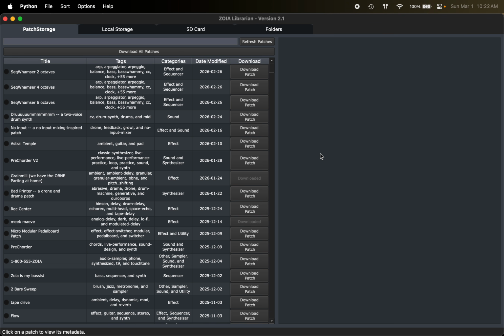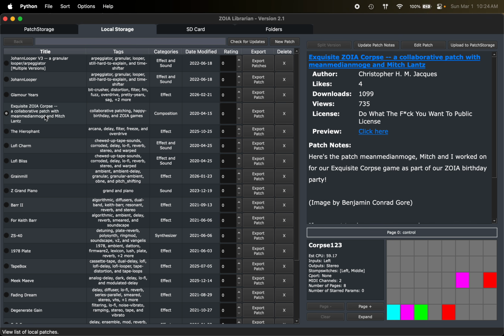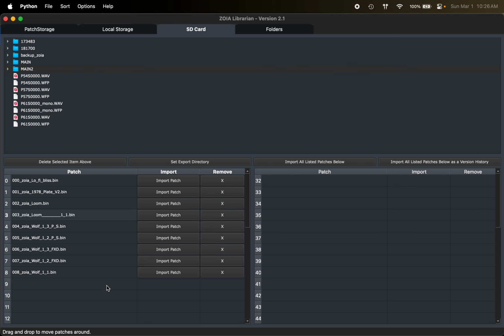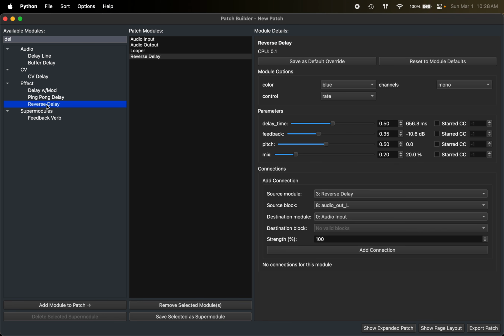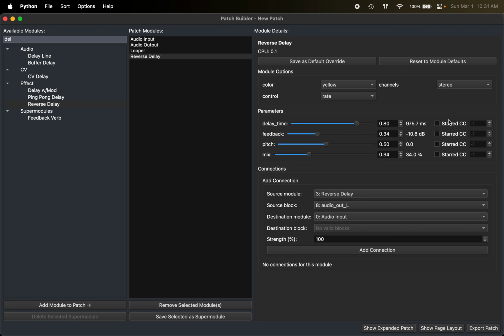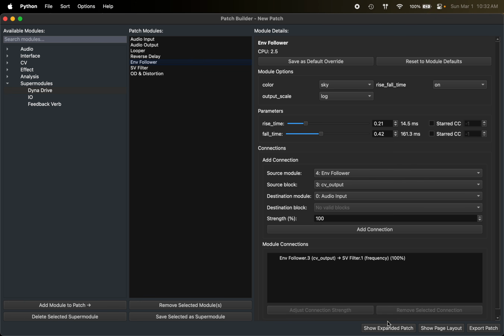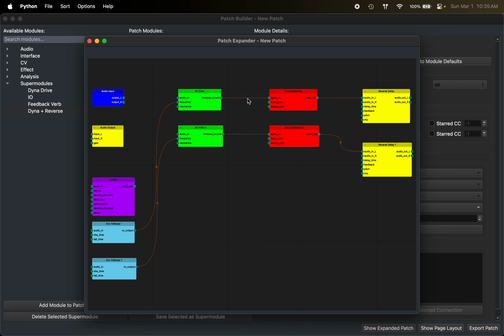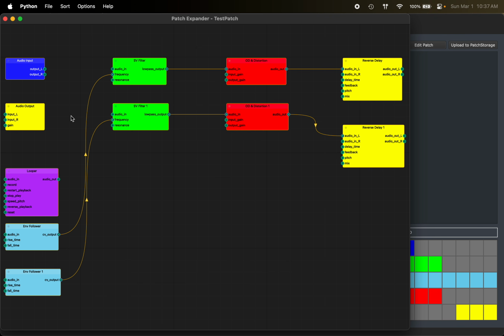ZOIA Librarian Version 2.1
0:00 Intro and Thanks
1:00 Quality of Life Updates
6:00 Patch Editor Enhancements
16:00 Outro